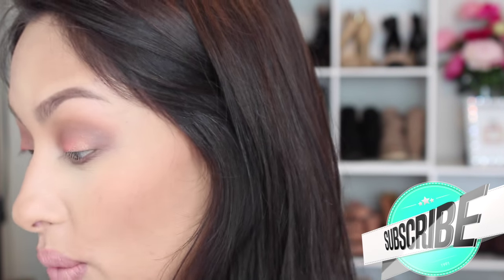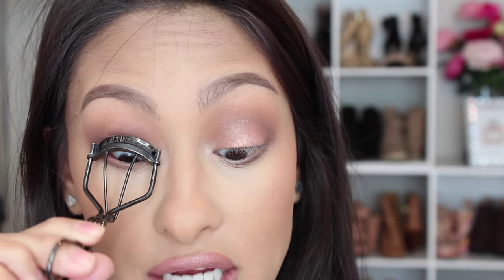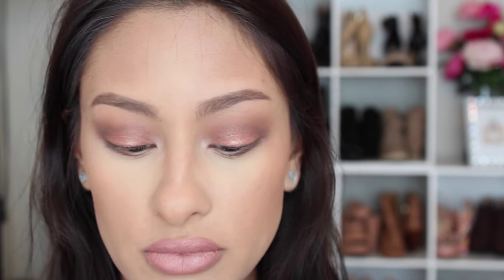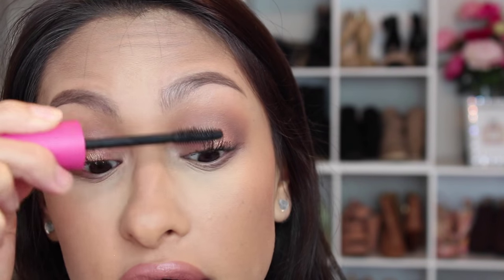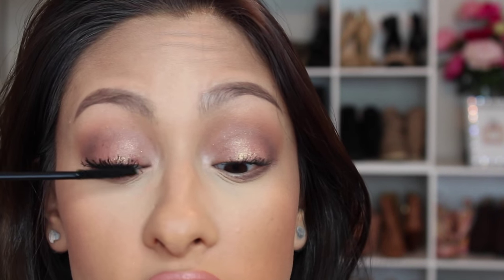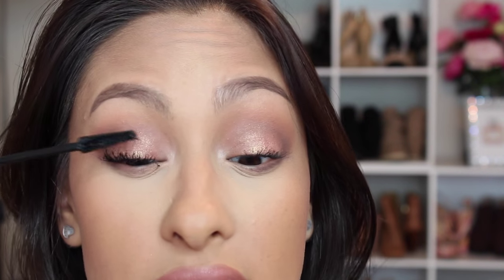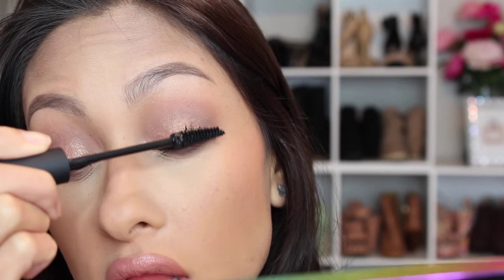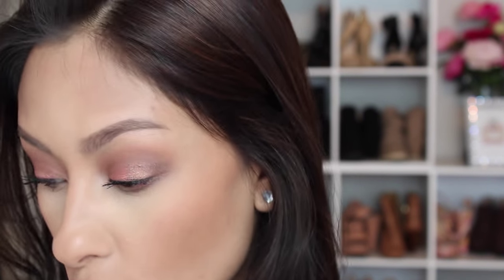NEW 3D MASCARA! REVIEW/Demo: Amazing for short lashes!!!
New 3D Macara demo and review! LOVING this stuff right now. Makes my lashes SHA POW! Get in on this NOW! haha!

F O L L O W ME:

F A C E B O OK: LOVEMELISAMICHELLE

FTC: NOOOOO GIRRRL! :) XOXO